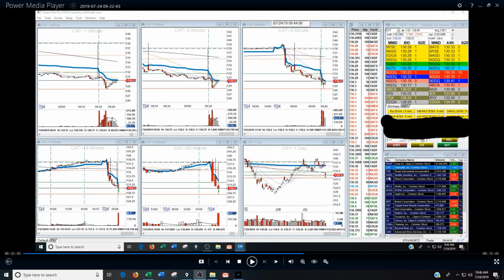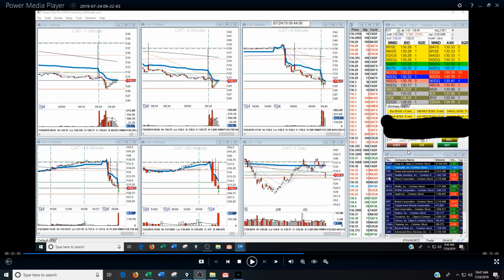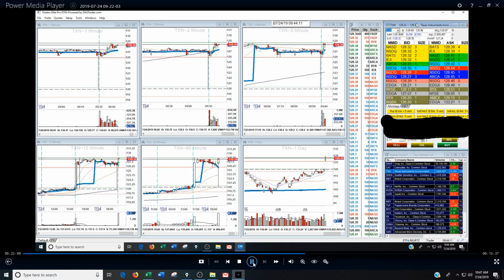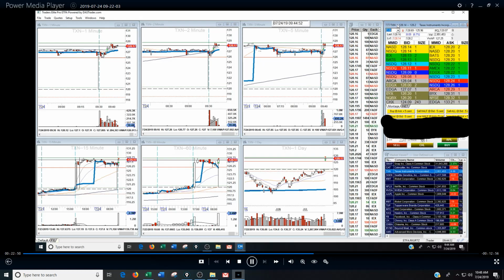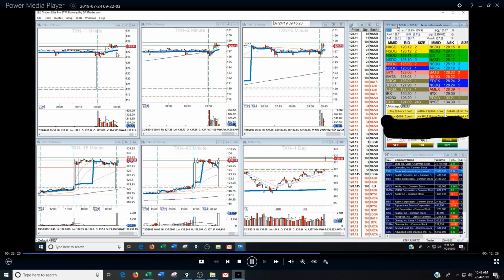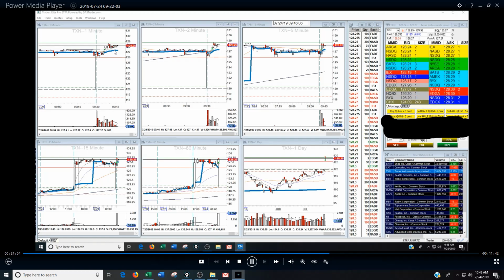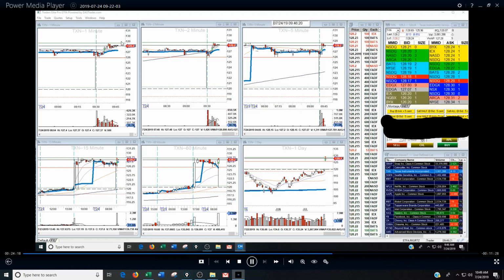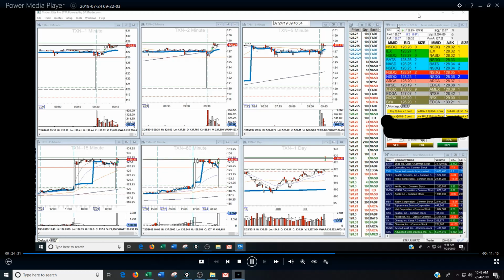Roger Day Trading Recap | Jul 24 2019